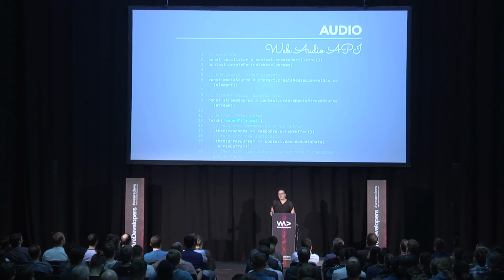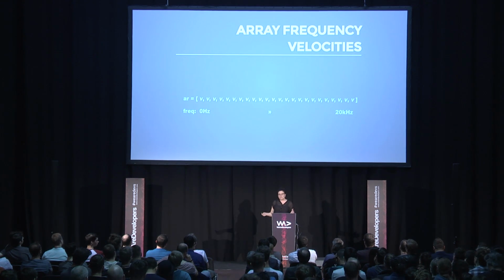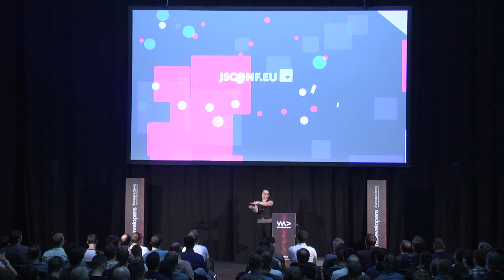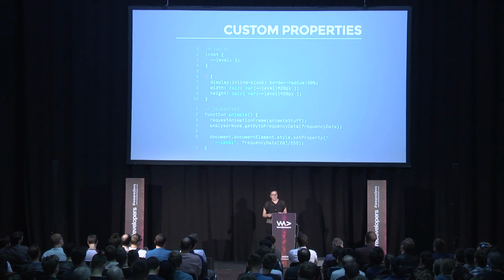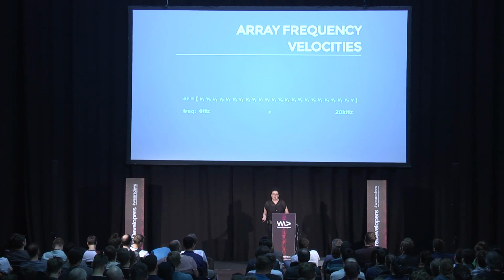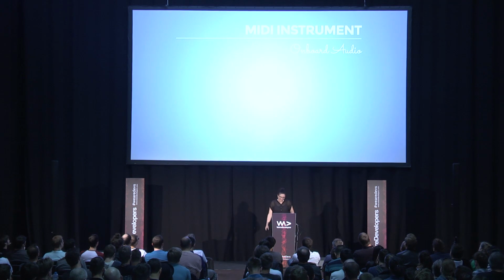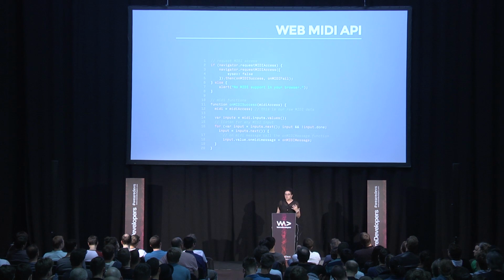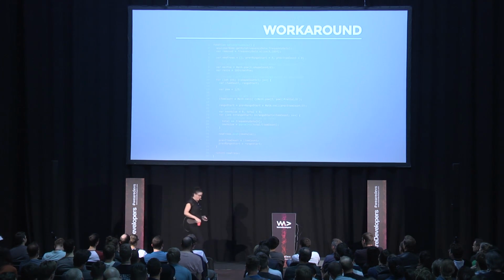How to be a Web A/V Artist - Ruth John @ WeAreDevelopers Conference 2017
Come and let us introduce you the world of audio visualization in a browser. This isn’t just about creating stunning data vis to music, we see how we can pipe data real-time into custom properties to enhance our visuals. The speaker re-addresses how we analyze sound via the Web Audio API and proposes a better way of processing the data to better suit music, and to top it all off, we harness the Web MIDI API for full hardware control as well.

You may not think it, but this really is a talk with a lot of takeaways and new techniques for you to consider in your coding life.